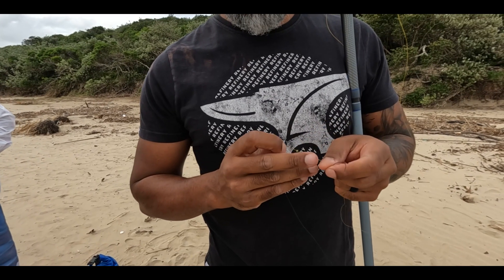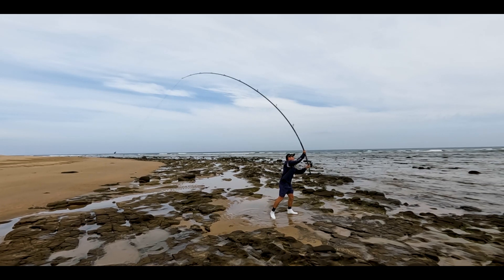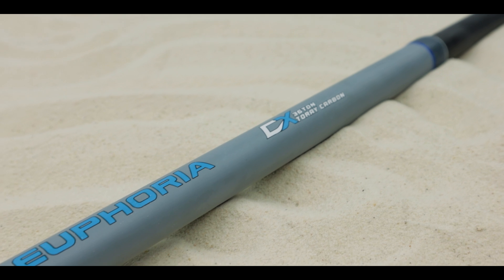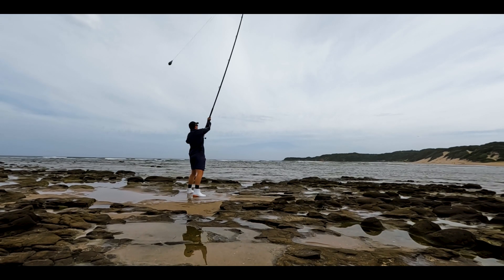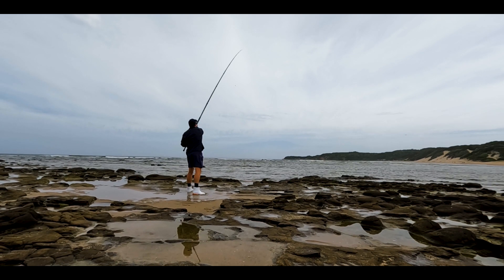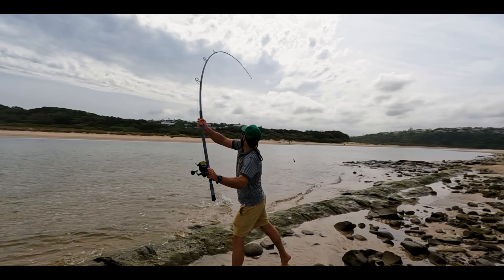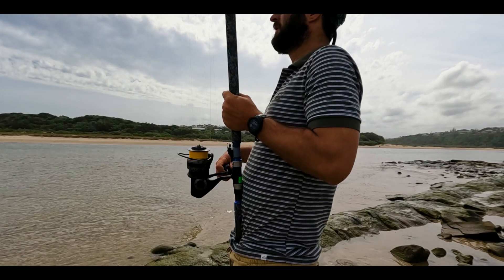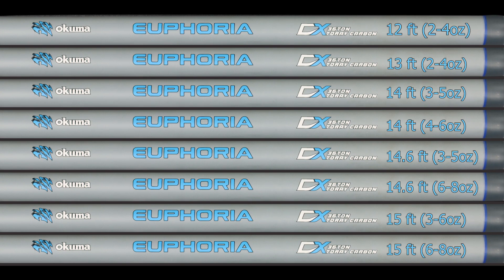NEW Okuma Euphoria Rods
This year we’re setting a new standard for serious Rock & Surf Anglers. Introducing the Euphoria Rock & Surf range – where innovation derived from countless hours spent in the surf meets the latest in performance.
Expertly crafted the series boasts a lightweight 36-ton Toray Carbon blank, providing the perfect blend of sensitivity, strength, and distance casting capabilities. Experience excellent performance delivered by Fuji components: The Fuji Winch reel seat, a testament to quality, and the Fuji Fazlite anti- tangle guides, designed for reduced friction, ensuring smooth, powerful casts every time.
Casting has never been this effortless. The thin EVA grip complements the lightweight design, delivering comfort and control, allowing you to cast further and more accurately.
The Euphoria’s features don't end there. With plenty of backbone, they are built to handle the toughest battles. Feel the power as you confidently fight and conquer the most challenging fish from shore.
The range includes 8 models of pure rock & surf Euphoria starting from a 12-foot up to a 15 foot.

Euphoria Rock n Surf Rods – The Choice for the Serious Angler!